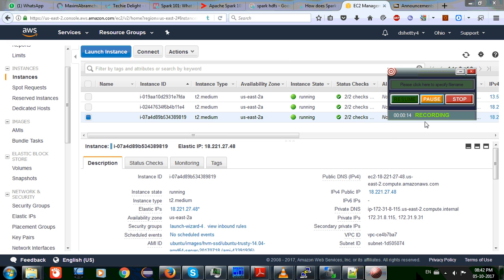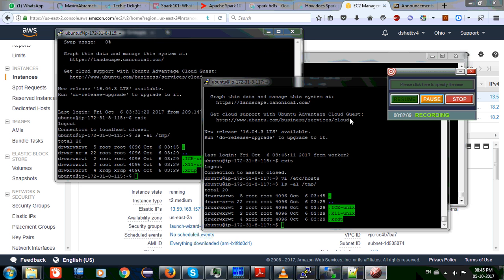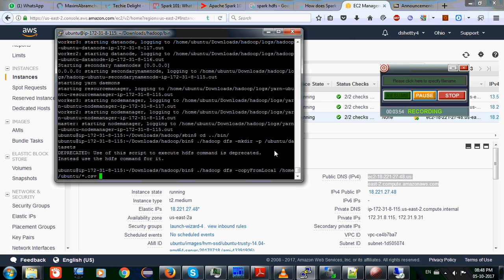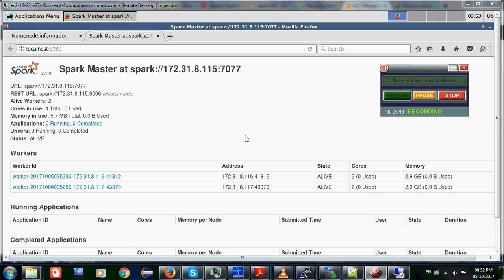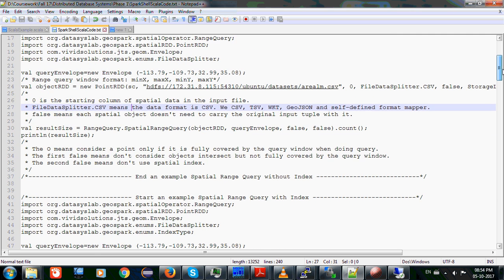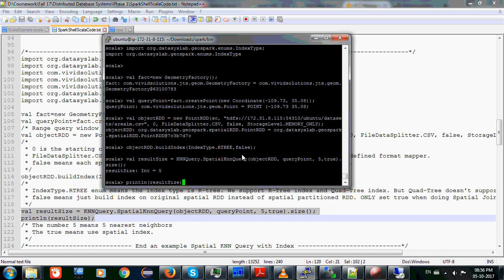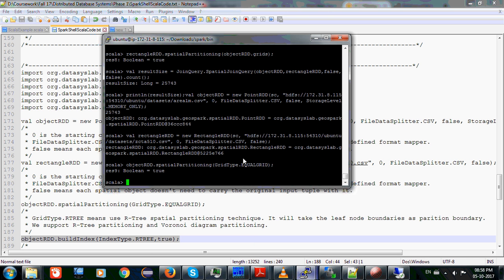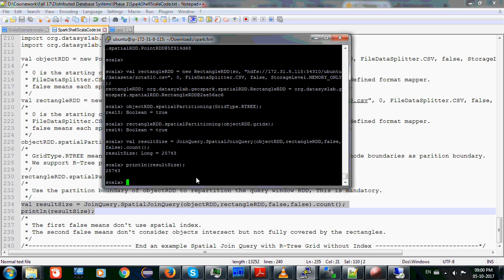Distributed and Parallel Database Systems - Project - Phase I - Old